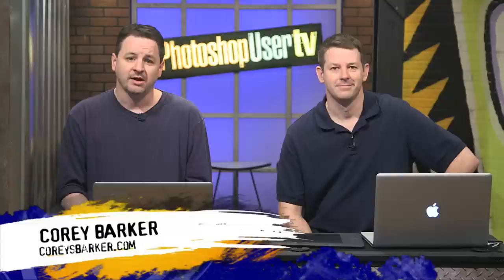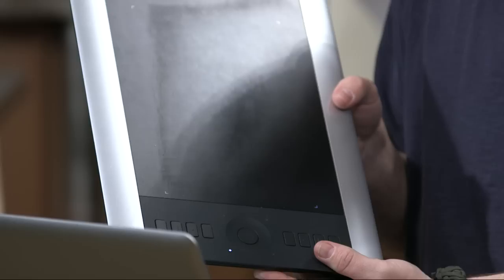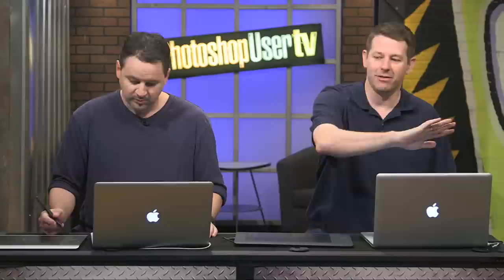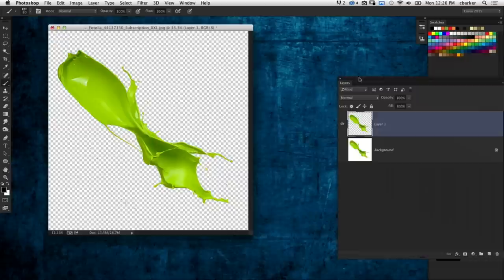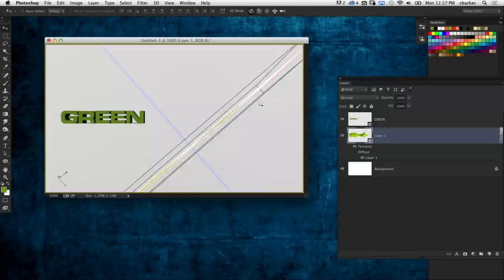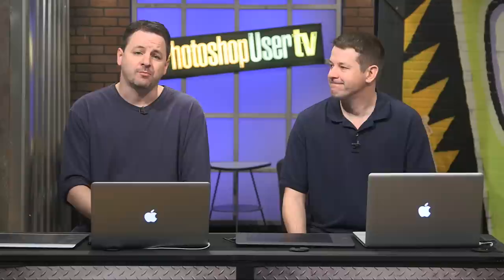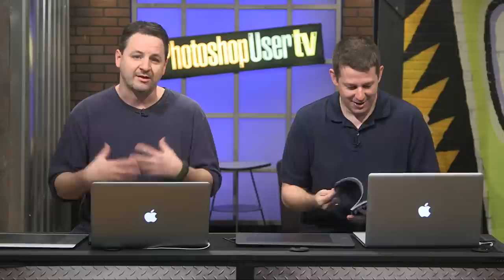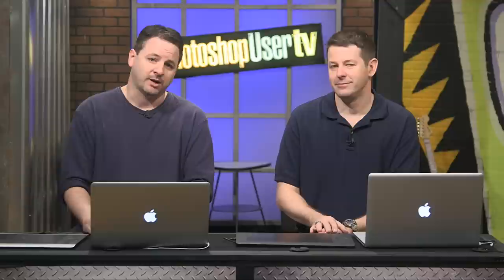PhotoshopUser TV: Combining and Burning Tricks - Episode 377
KelbyOne's resident "Photoshop Guys", Pete Collins and Corey Barker come back to PhotoshopUser TV with new ideas to amplify your Photoshop skills. Corey displays how to combine 2D and 3D Channel tricks for Photoshop use. Pete showcases a new use for the selecting and burning tools to make your images pop.

PSW Las Vegas: Save the Date - PSW returns to Las Vegas Sept 3-5

Follow KelbyOne on Twitter: @KelbyOneOnline
Look out for us on Pinterest...coming soon